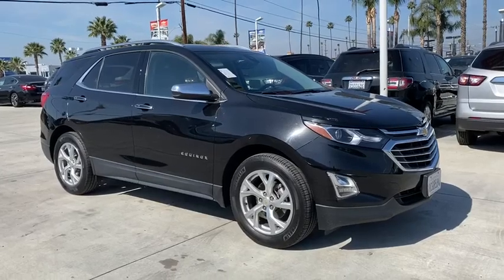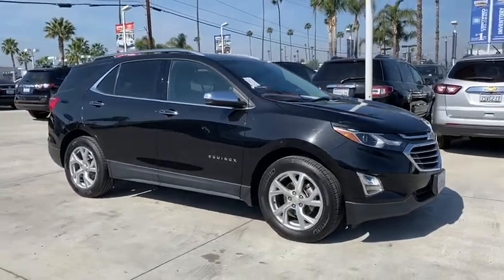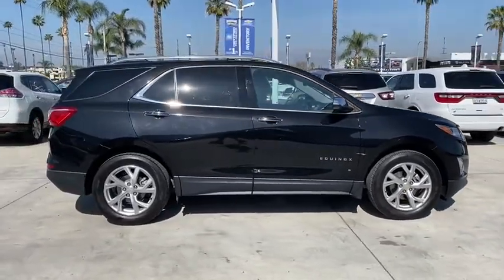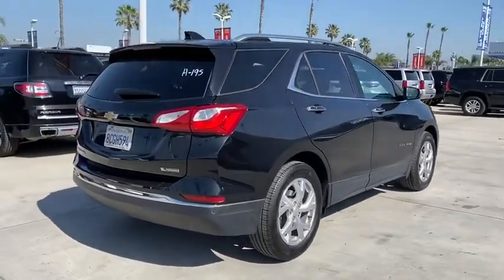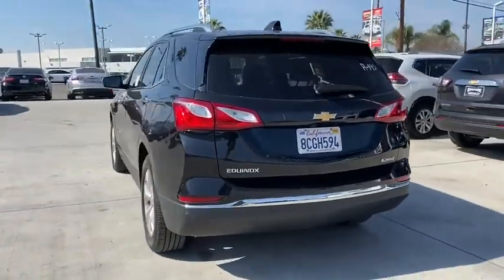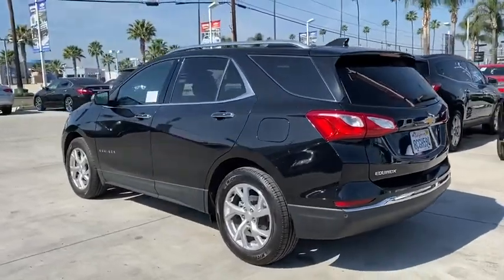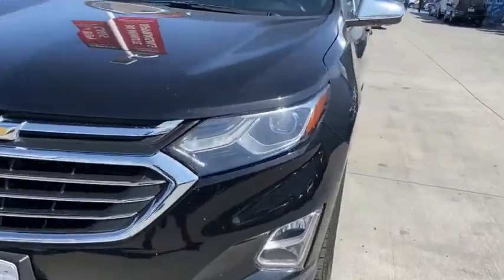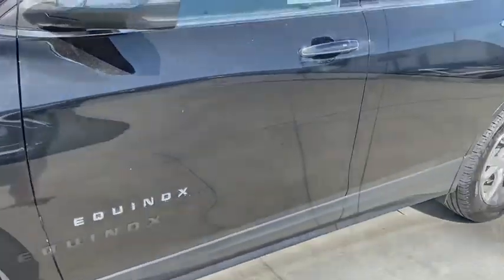2018 Chevrolet Equinox Fontana, Redlands, Ontario, Moreno Valley, San Bernardino, Riverside, CA AP70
Mosaic Black Metallic Used 2018 Chevrolet Equinox available in Riverside, California at Riverside Chevrolet. Servicing the Fontana, Redlands, Ontario, Moreno Valley, San Bernardino, CA area.

Riverside Chevrolet
8200 Auto Dr

**Touch Screen Display**, **Bluetooth/USB Equipped**, 172 Point Certified Inspection, **Fresh Oil and New Oil Filter**, **Freshly Detailed**, **Tinted Windows**, **Leather Seating**, **Heated Seats**, **Keyless Remote Entry**, **Non-Smoker**, **Dealer Serviced**, **Back Up Camera**, **Rear Parking Sensors**, **Call Us At **, **Vehicle Sold As Equipped Including One Key. Additional Equipment Will Be At Purchaser's Expense**, Riverside Chevy Edge $795.00, Lojack Services $995.00.brPremier Clean CARFAX. 26/32 City/Highway MPGbrbrbrAwards:br  * 2018 KBB.com Best Family Cars   * 2018 KBB.com 10 Best SUVs Under $25,000   * 2018 KBB.com 10 Most Awarded Brands